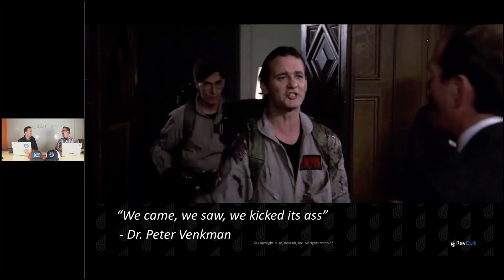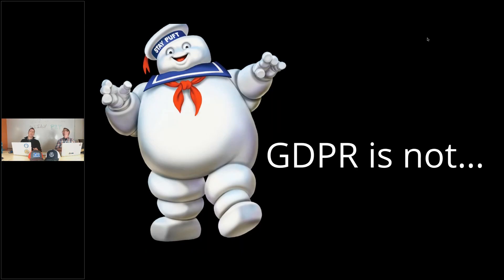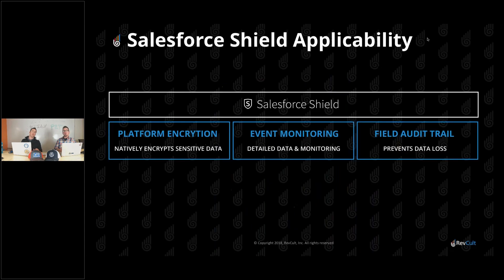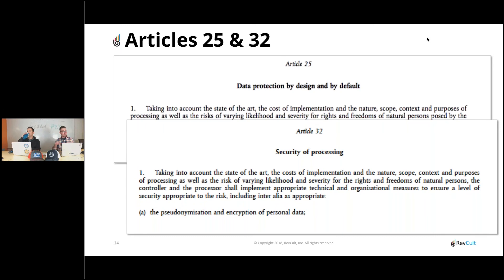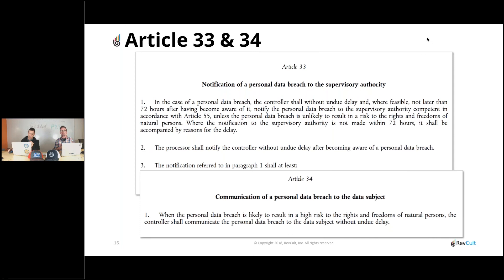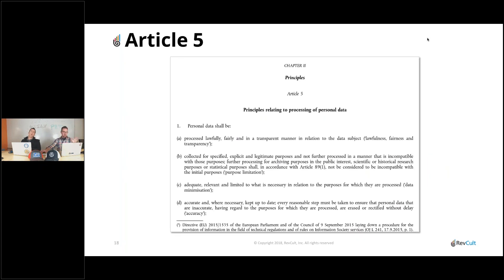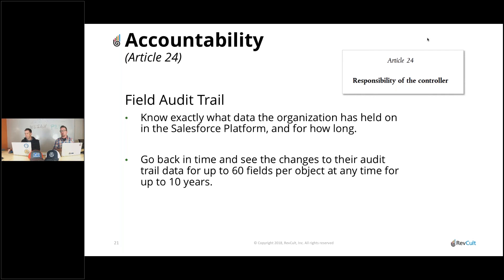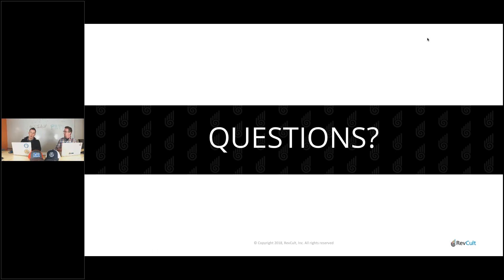GDPR & Salesforce 2018: Part I - Shield (Platform Encryption, Field Audit Trail, Event Monitoring, )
**Identify your risk exposure & review your Salesforce security posture.

Highlights from "GDPR + Salesforce Webinar (Part I)" - Salesforce Security Series by RevCult

1. What is GDPR:
- Privacy by Design
- Accountability and taking responsibility for people's privacy
- Individual Rights and Control
- Enforcement, fines and penalties begin May 25, 2018

2. What GDPR is not:
- “I don’t have to worry until May 25th.”
- “This is going to cripple my business. I can’t market, email or send invoices!”
- “I’m not storing SSN or Credit Cards in Salesforce so I don’t have any Personal Identifiable Information.”
- “I need to store my data somewhere new.”

3. GDPR Articles and Salesforce

3.1. Security Measures and Data Integrity
- Platform Encryption
--- Encrypts data at rest
--- De-identifies sensitive personal data
Event Monitoring
--- Monitors log data and quickly identifies suspicious activity
--- Increases visibility and control over how users are interacting with company data
- Field Audit Trail
--- Retrieves a recent historical copy of incorrectly modified or lost data
--- Helps ensure the availability and resilience of their personal data

3.2: Personal Data Breach
- Platform Encryption
---Encryption that makes personal data unintelligible may prevent the need to notify data subjects of a data breach
Event Monitoring
---Provides access to a series of logs
---Identifies suspicious activity

3.3: Retention
- Field Audit Trail
--- Defines detailed data retention policies to control and archive information history at an object level
--- Applies to a key GDPR principle… Personal data must only be retained for “no longer than is necessary”

3.4: Accountability
- Field Audit Trail
--- Know exactly what data the organization has held on in the Salesforce Platform, and for how long.
--- Go back in time and see the changes to their audit trail data for up to 60 fields per object at any time for up to 10 years.

4. Leveraging Solutions
-Salesforce Shield
--- Platform Encryption
--- Event Monitoring
--- Field Audit Trail